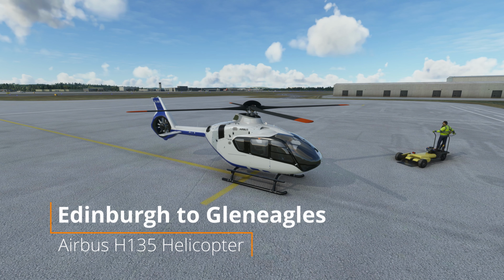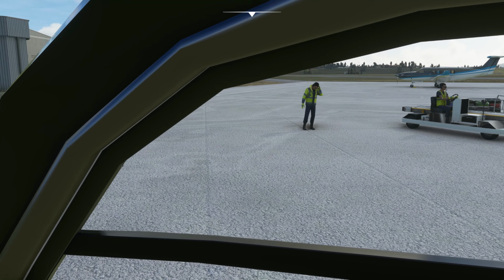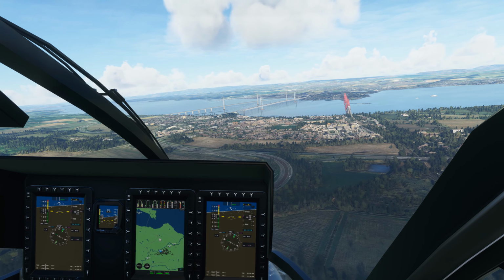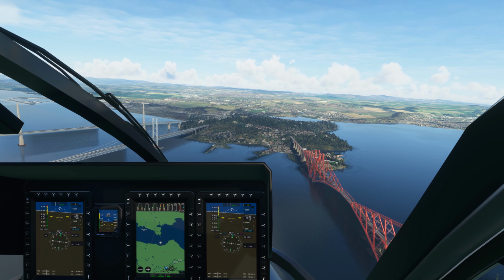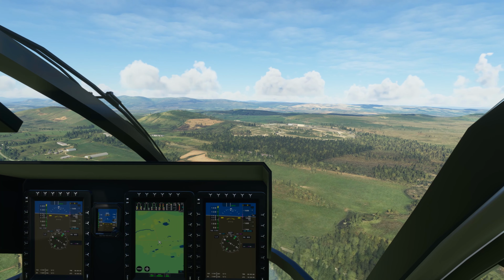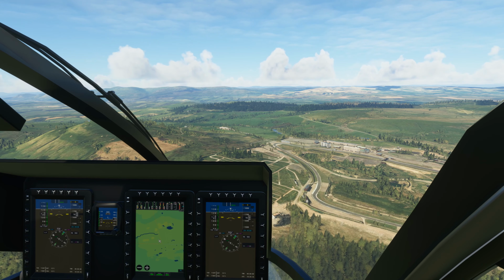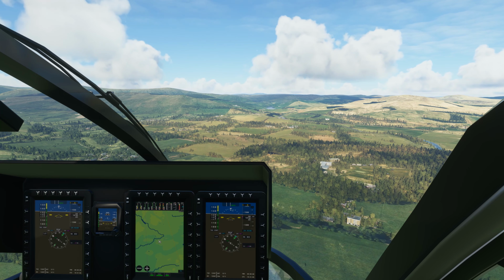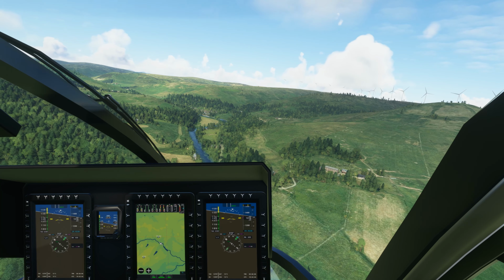Helicopter Flight | Airbus H135 | Edinburgh Airport to Gleneagles | Microsoft Flight Simulator 2020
A short but scenic helicopter flight in Microsoft Flight Simulator 2020 from Edinburgh Airport to the Gleneagles Hotel and golf course in the Airbus H135 (formerly known as the Eurocopter EC135).

It is the first rotary aircraft produced for Microsoft Flight Simulator 2020 and, at the time of this video, was very much still in development with many frequent updates being made available.

This video showcases some very beautiful Scottish scenery with a flight from Edinburgh Airport, up over the magnificent Forth Bridges, where we can see the original Forth Rail Bridge, the Forth Road Bridge and the recently opened Queensferry Crossing.  We head up over the historic town of Dunfermline and continue up towards the Ochil Hills, passing the Knockhill Racing Circuit on the way. We pass through Glen Devon and Glen Eagles, before crossing over the A9 and over the famous Gleneagles golf courses and the Gleneagles Hotel.  Finally, we pass over the village of Auchterarder before circling round to approach Gleneagles and set down in a nearby field (rather heavily!).

Hardware for this flight:

16GB DDR4 3200
MSI Ventus x3 RTX 3080
Thrustmaster T.16000M FCS
Thrustmaster TWCS Throttle